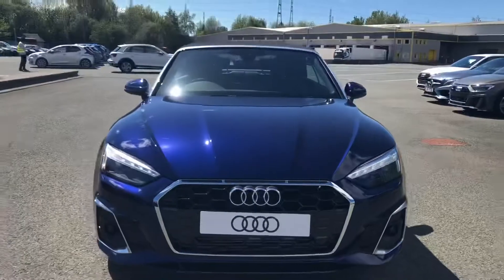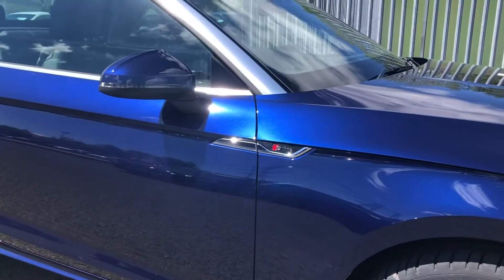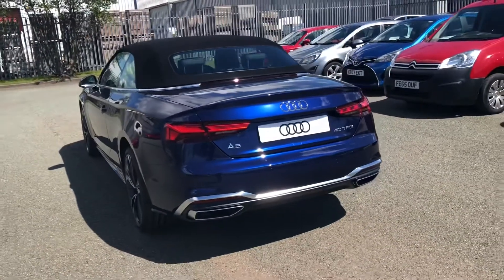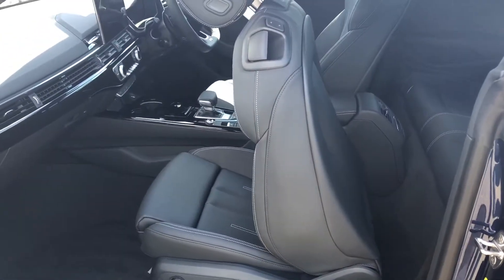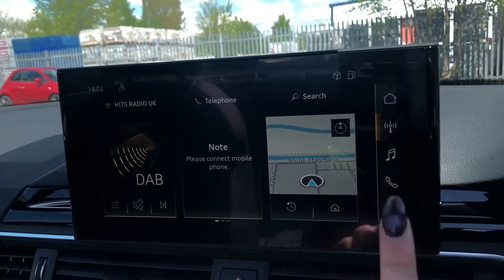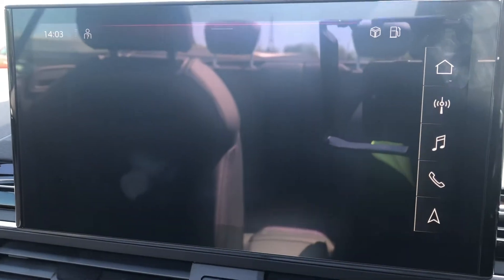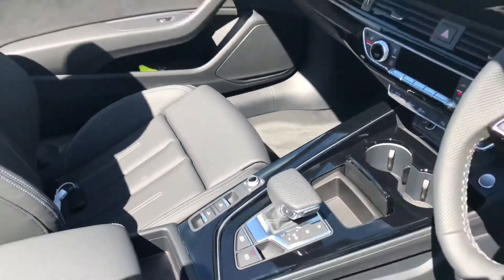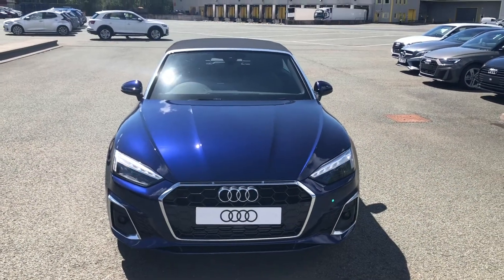Audi A5 Cabriolet 2.0 TFSI 40 Edition 1 Cabriolet S Tronic / Preston Audi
Just into our stock, this Audi A5 Cabriolet in Navarra Blue, is now available for sale from Preston Audi.

Reg number: *NEW*
Fuel: Petrol
Transmission: Automatic
Mileage: *NEW*

Features include:
Keyless Go
LED Interior Light Package

Lauren – Preston Audi